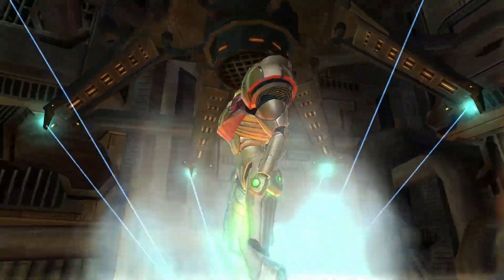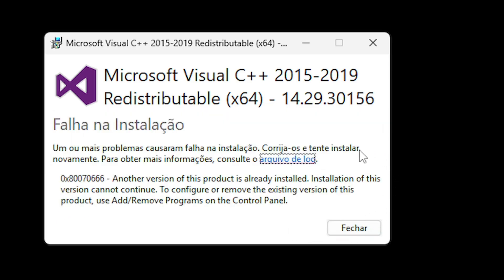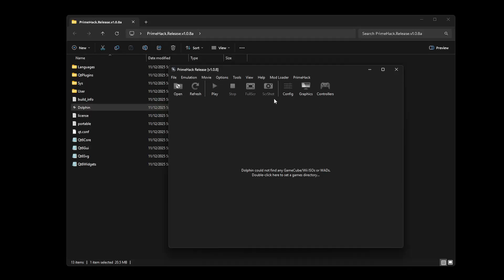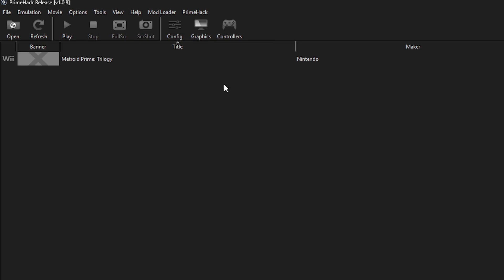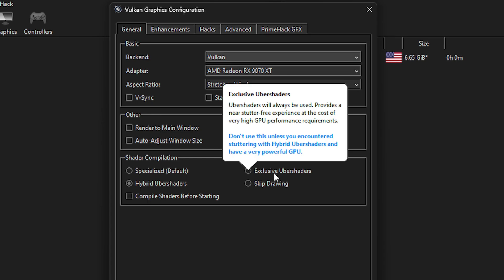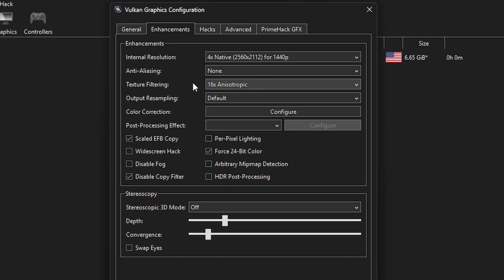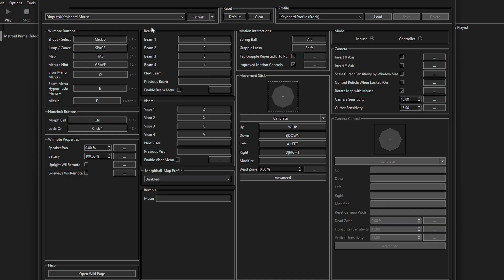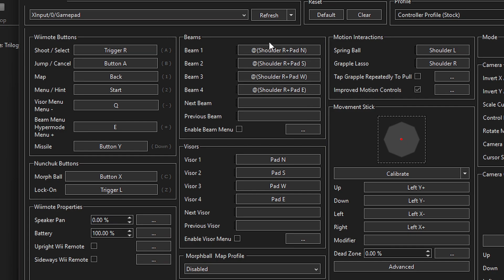How to Play Metroid Prime Trilogy on PC with Primehack - Tutorial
The Primehack mod is the definitive experience for playing the Metroid Prime trilogy on PC, it adds keyboard and mouse support, dual stick for controllers, custom field and more. In this video i'm gonna show you to setup this mod and also the best settings for gaphics and performance since the games are still running on the Dolphin emulator.

0:00 Intro
0:27 Primehack and VC++
1:12 Installing Files
3:12 Adding Game
4:25 Graphics Settings
7:58 Keyboard and Controller Settings
10:31 Starting Game